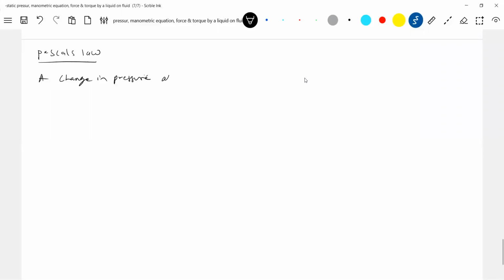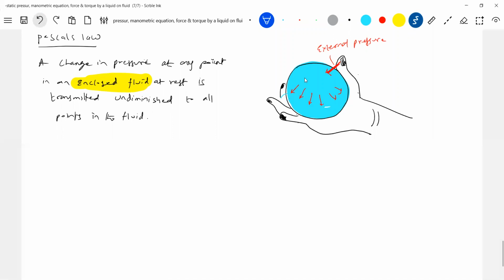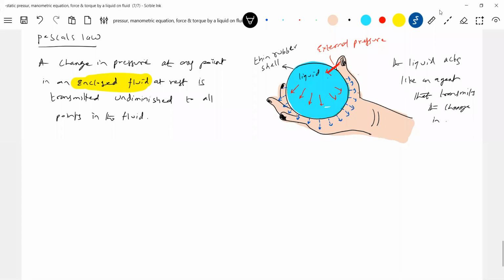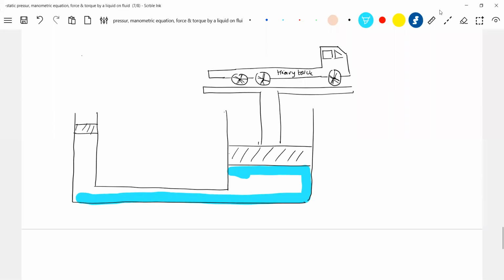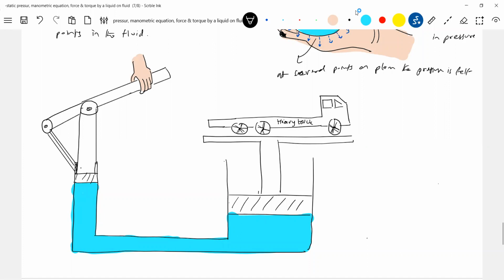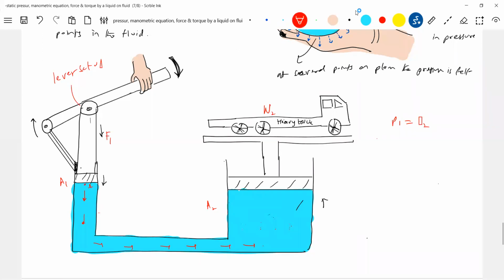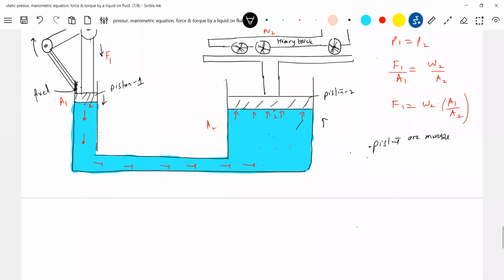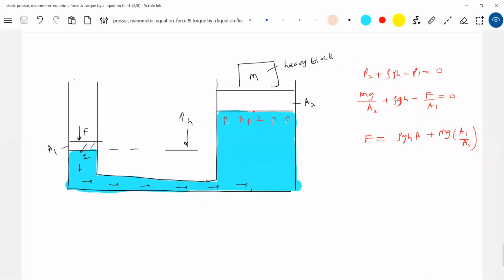5) Physics | Fluid statics | JEE Adv | what is pascal's pressure law | Problem on pascal law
Physics | fluid statics class 11  |  JEE Main | JEE Adv |  what is pascal's law |   Problem on pascal law